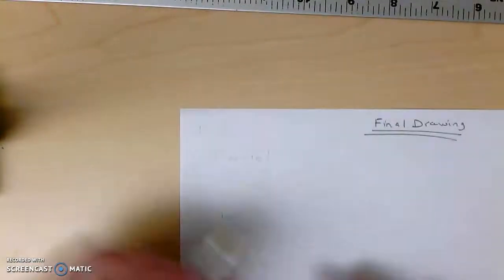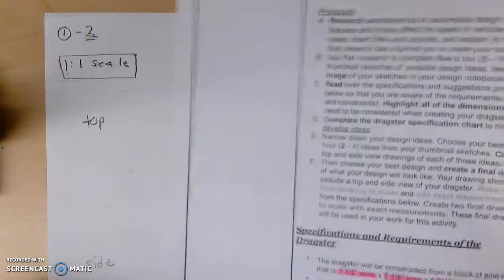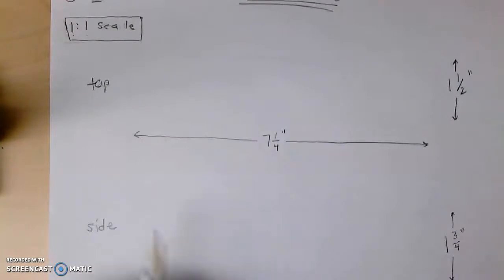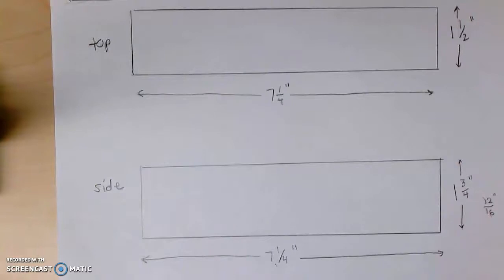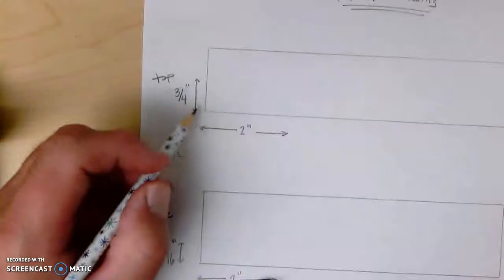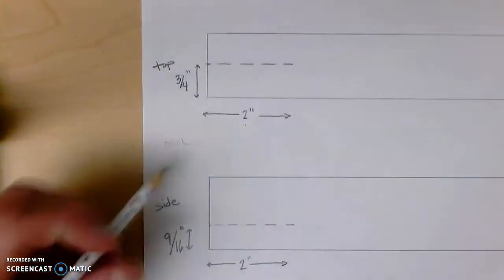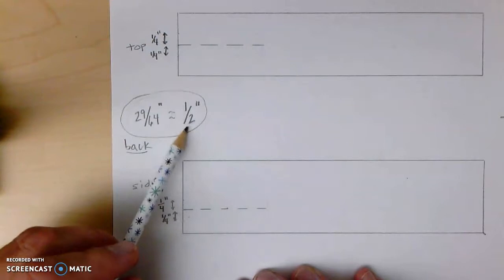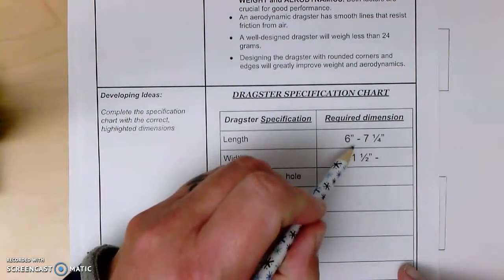Dragster - Final Drawing (SCALE w/ dimensions)